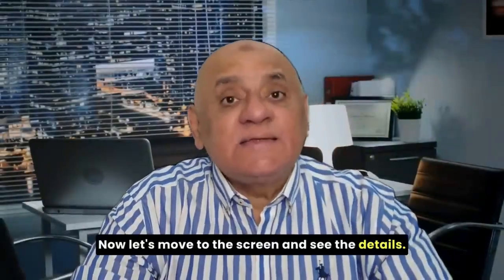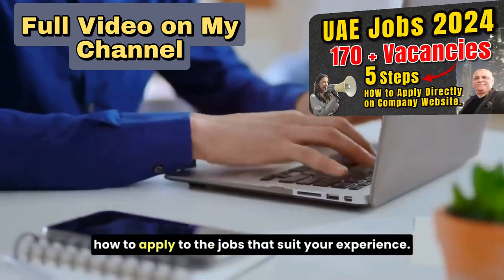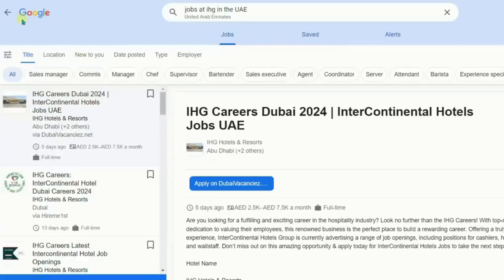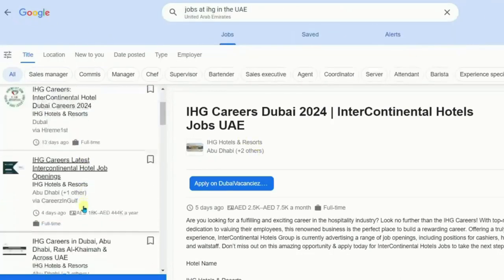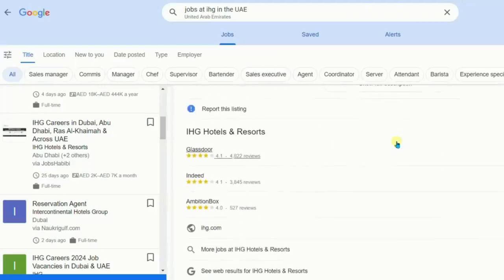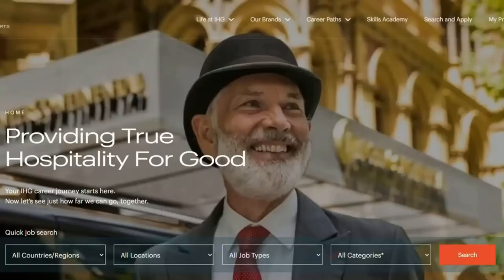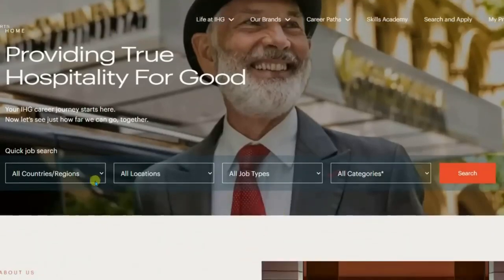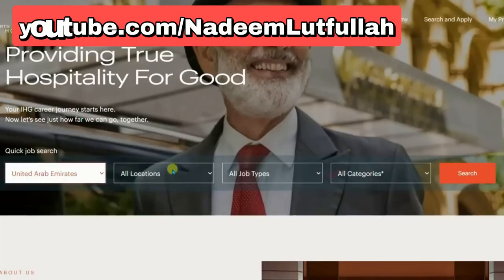Dubai Jobs 2024 #3 | Apply Online Directly to Company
2024 Hiring in UAE | Hottest 170+ Jobs | Dubai Jobs
Latest Jobs in UAE, Ras Al Khaimah. Intercontinental Hotels Group. IHG Group.
How to Apply Directly to the Company Career Website without any Recruitment Agents or Companies.

Dubai Jobs 2024 Online Apply,
dubai
dubai jobs
jobs in dubai
jobs
hiring 2024
job seekers
careervidz
jeff su
dubai job vacancy 2024
dubai jobs for indians
jobs in dubai 2024
dubai jobs
dubai work visa for indians